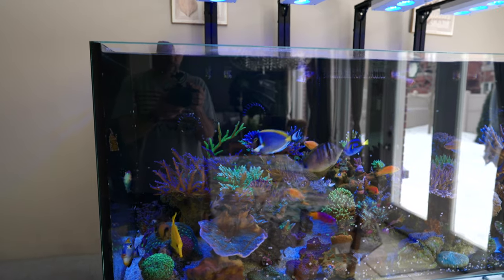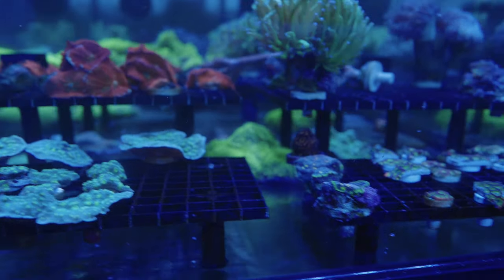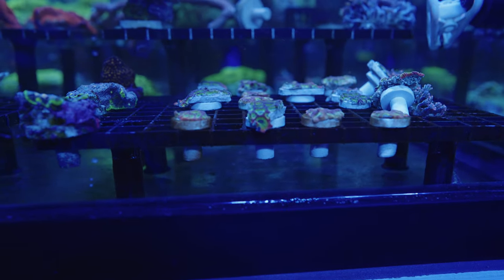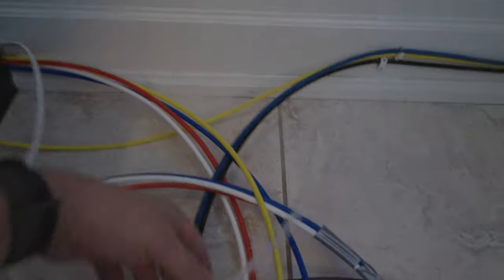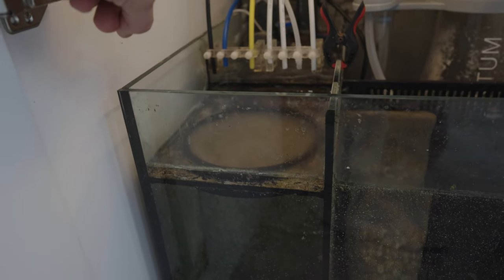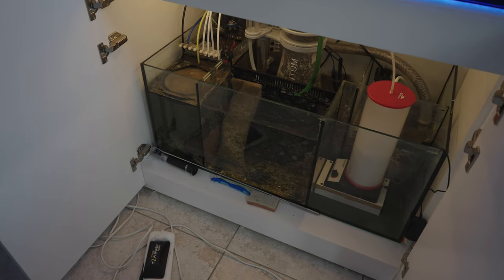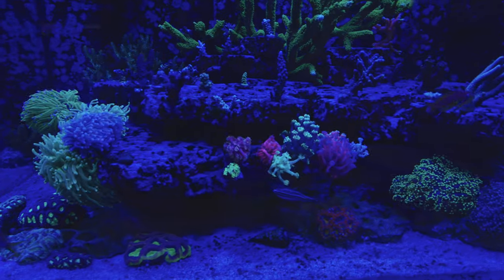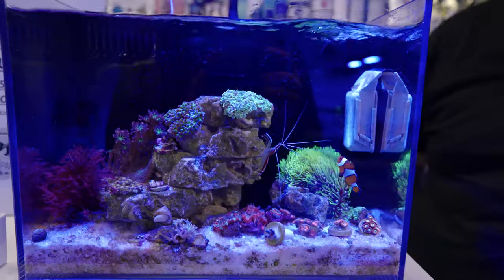DIY Kalk Reactor / Frag Mischief / RO Tubing Disaster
0:00 Introduction
0:38 Fish Feeding
1:56 Frag Mystery - Who Is Doing This To My Spicy Lemon Favia?
6:36 RO Tubing Disaster
12:25 DIY Kalk Reactor
25:47 EcoTech Vectra Dosing
28:08 Reef Paradise Impromptu Pop-In
31:25 3 Gallon Nano Reef LifeGuard Aquarium